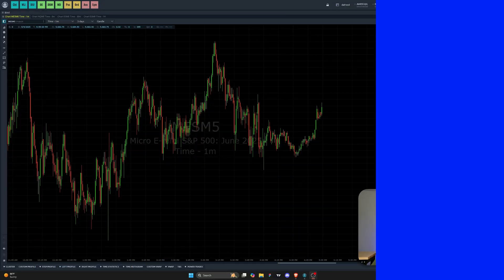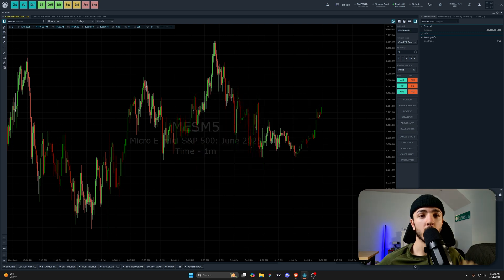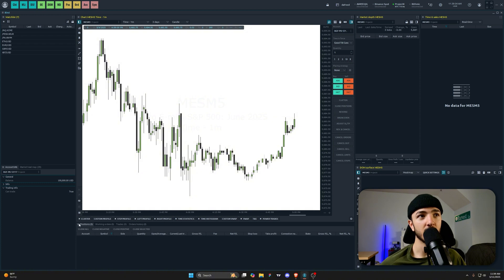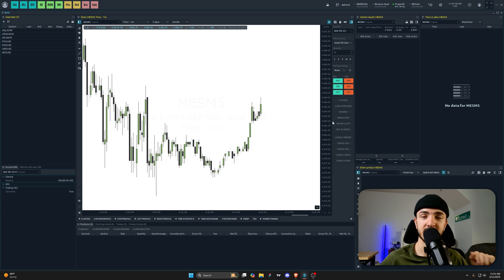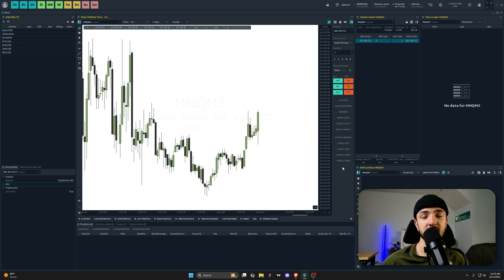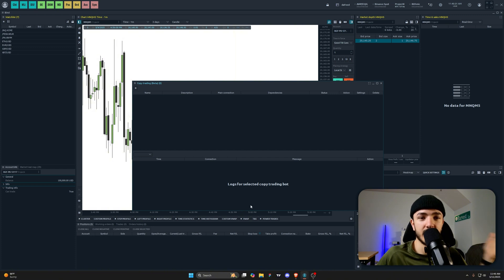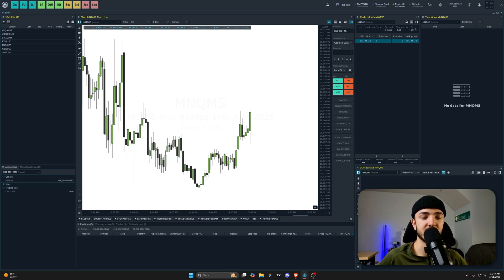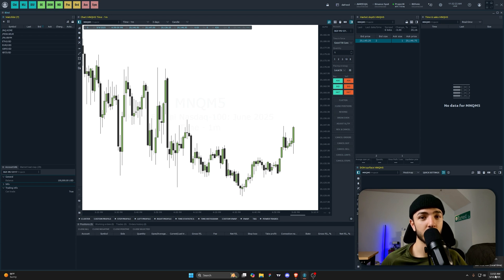How To Use Quantower (Platform Tutorial)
How To Use Quantower (Trading Platform Tutorial)

Blue Guardian Futures Risk Disclosure:
Futures and forex trading contains substantial risk and is not for every investor. An investor could potentially lose all or more than the initial investment. Risk capital is money that can be lost without jeopardizing your financial security or lifestyle. Only risk capital should be used for trading and only those with sufficient risk capital should consider trading. Past performance is not necessarily indicative of future results.
Hypothetical Performance Disclosure:
Hypothetical performance results have many significant performance and other limitations, some of which are described below. No representation is being made that any account will or is likely to achieve profits or losses similar to those shown on the website or any promotional material.
CFTC Rule 4.41:
Hypothetical or Simulated performance results have certain limitations. Unlike an actual performance record, simulated results do not represent actual trading. Also, because the trades have not actually been executed, the results may have under-or-over compensated for the impact, if any, of certain market factors, such as lack of liquidity. Simulated trading programs, in general, are also subject to the fact that they are designed with the benefit of hindsight. No representation is being made that any account will or is likely to achieve profit or losses similar to those shown. Testimonials appearing on this website may not be representative of other clients or customers and is not a guarantee of future performance or success. No representation is being made that any evaluation account will achieve profit or losses similar to those shown here.

VIDEO CHAPTERS:
00:00 - Intro
00:08 - Getting Started
00:21 - Connections
00:59 - Templates
01:29 - Account Info
02:05 - Chart Trader
03:19 - Copy Trader
05:42 - Get Funded